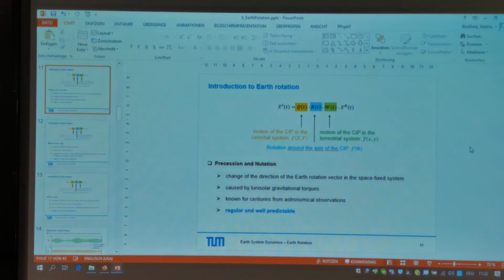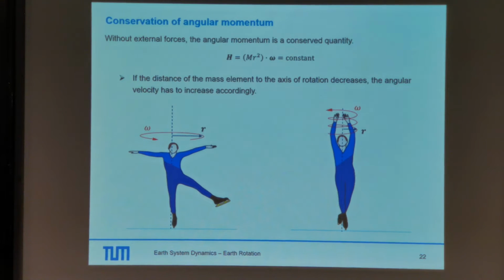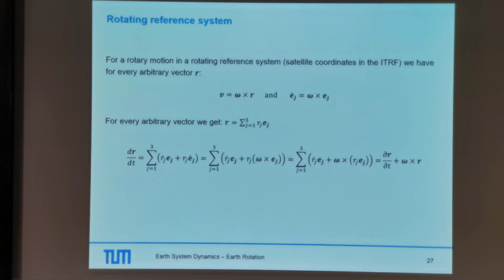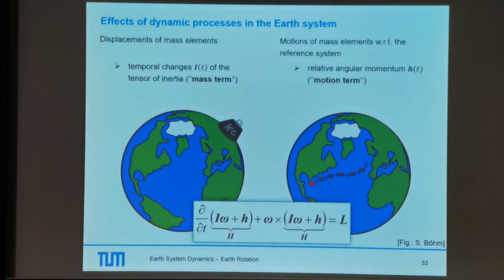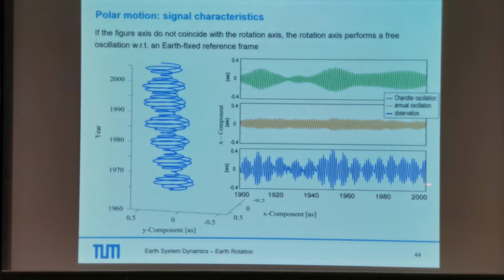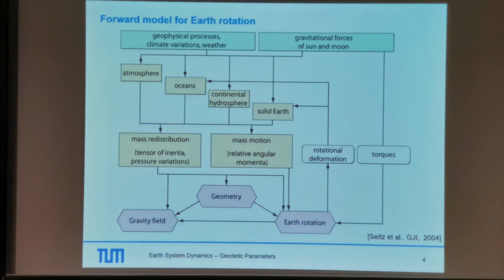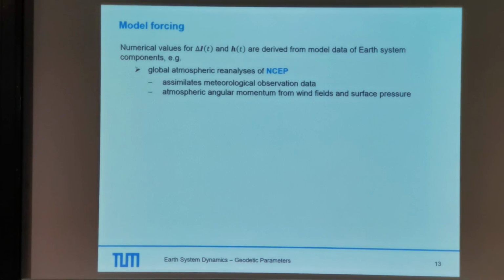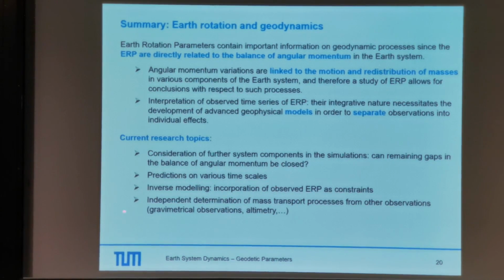Earth System Dynamics 07 20191202